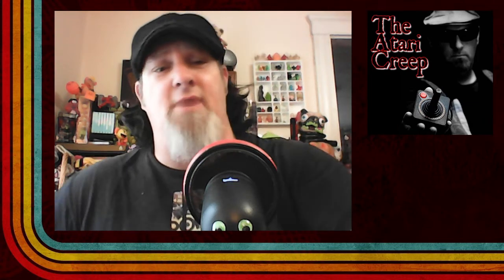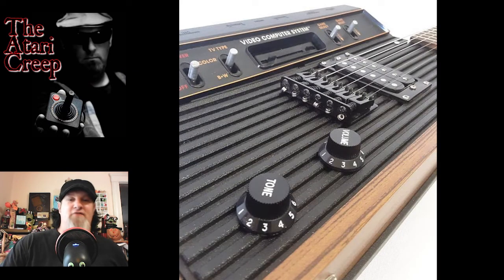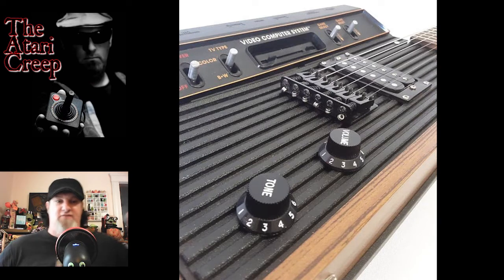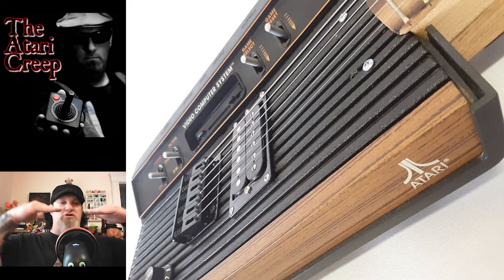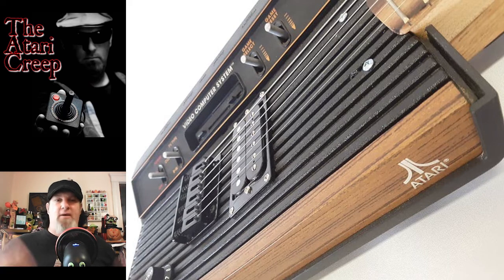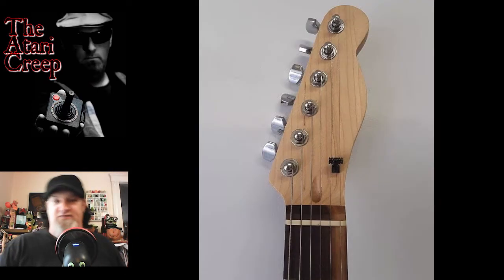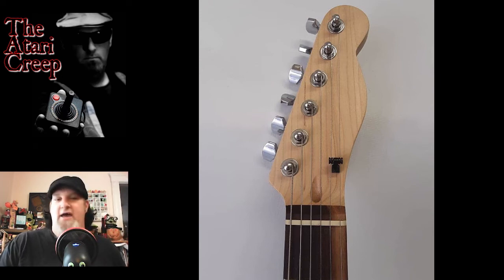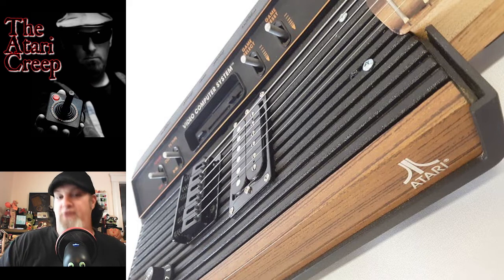Atari VCS/2600 Guitar | The Atari Creep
Hey Creepers.

I was sent a few images of a guitar made out of an Atari 2600 console. Lets have a look, shall we.

Donations are not required but are welcome.  Any help id greatly appreciated